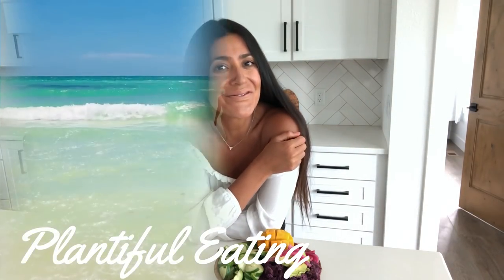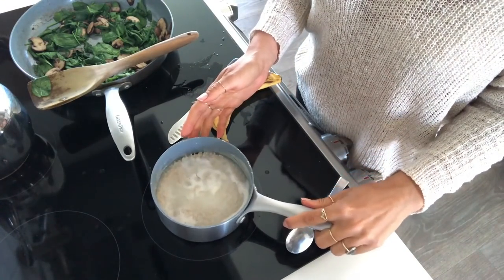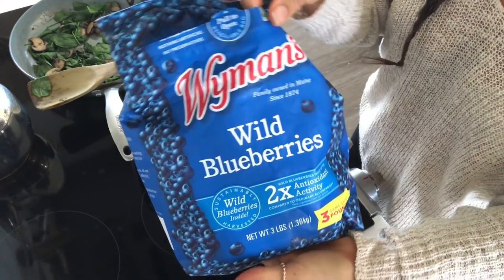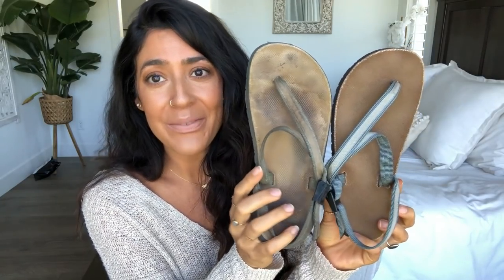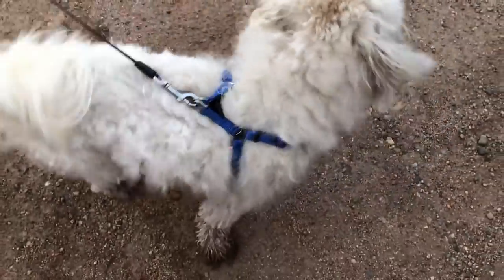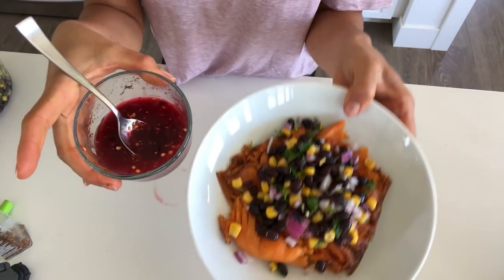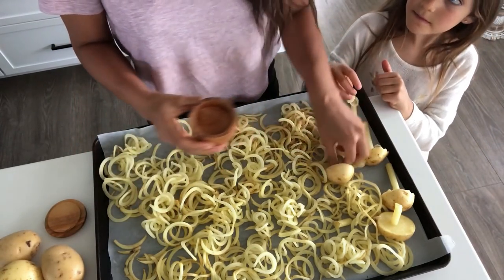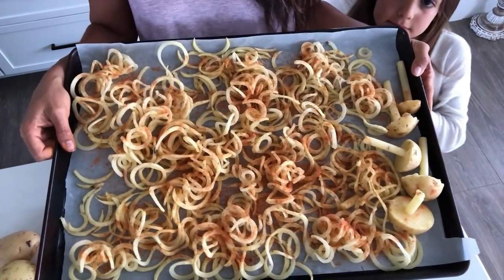How I Eat in a Day to Stay Lean/ Plant Based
Earth Runner Sandals:
Im wearing the Alpha Adventure Sandal in Khaki/Charcoal in a size 8. You can print off a sizing sheet from their website to make sure you order the right size.

Raspberry sauce:
Raspberry jelly
lime juice
chili flakes

Black bean and corn salsa:
1 can black beans drained
1/2 can corn drained
juice of 1 lime
I jalapeño diced and deseeded
1/2 cup chopped cilantro
1/4 cup diced red onion

Smoky rub:
1 tsp garlic powder
1 tsp onion powder
1 tsp smoked paprika
1/2 tsp ground mustard